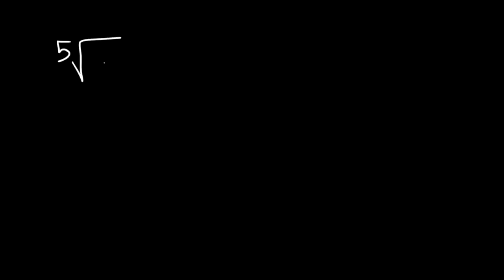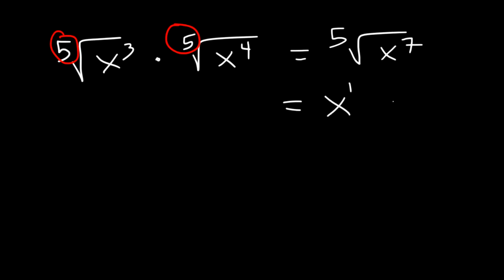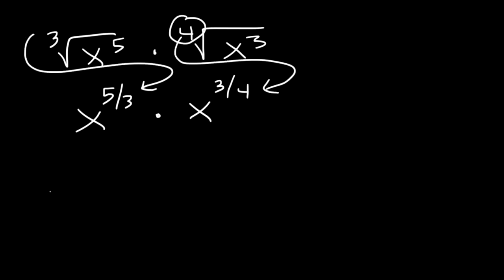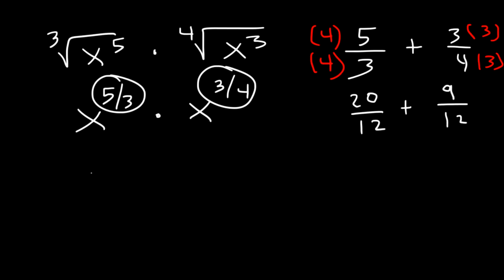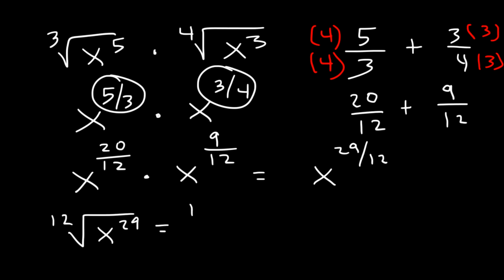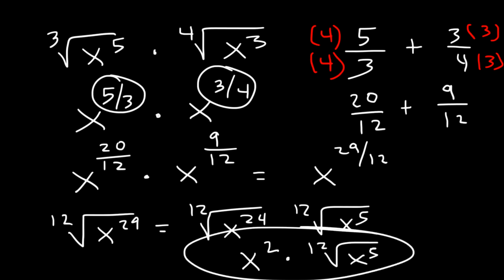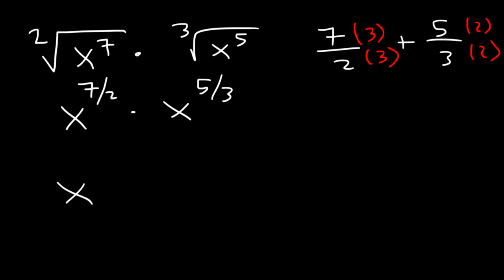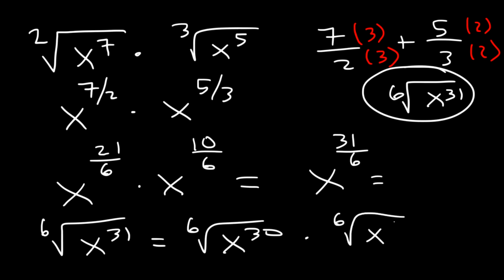Multiplying Radical Expressions With Different Index Numbers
This algebra video tutorial explains how to multiply radical expressions with different index numbers.  It contains plenty of examples and practice problems on simplifying radical expressions.